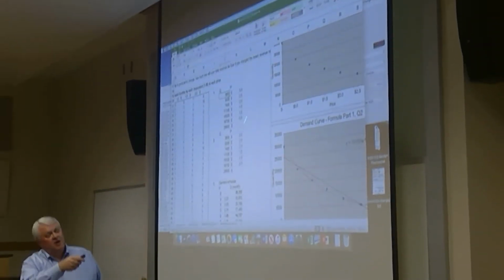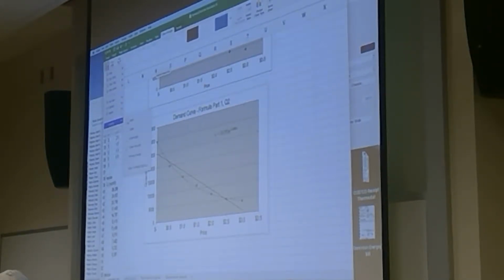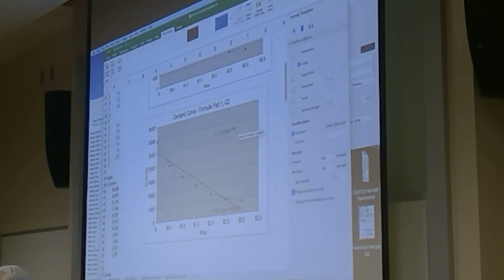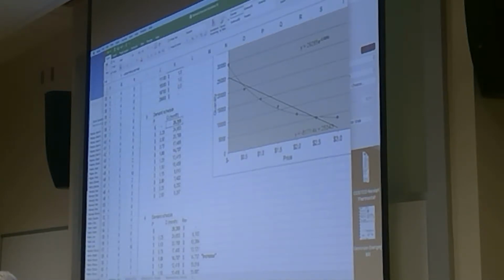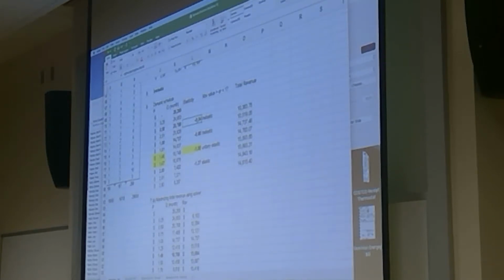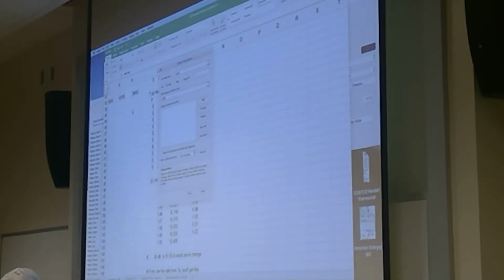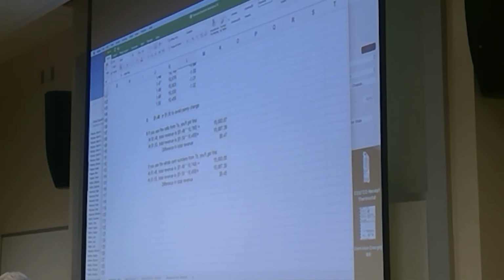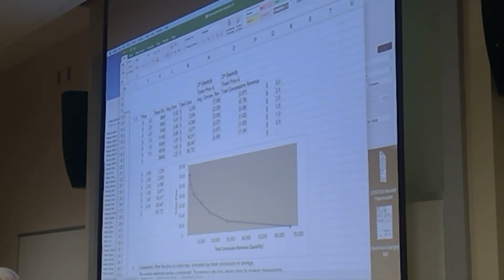WIN 20190924 17 51 50 Pro